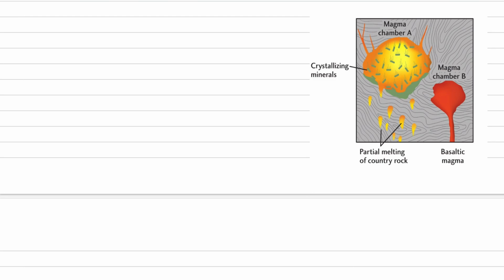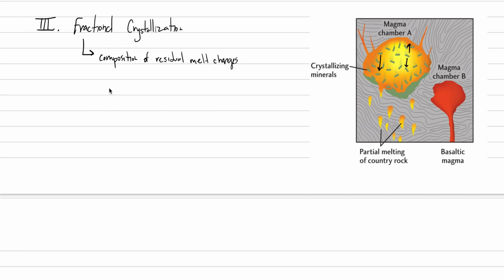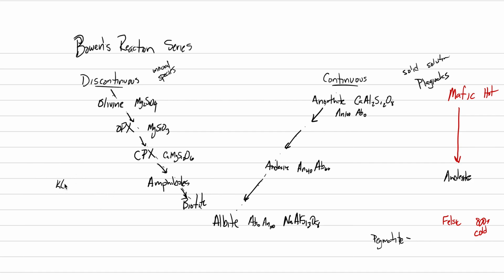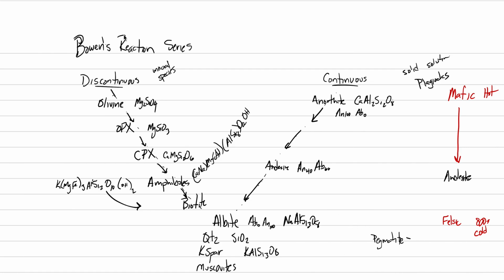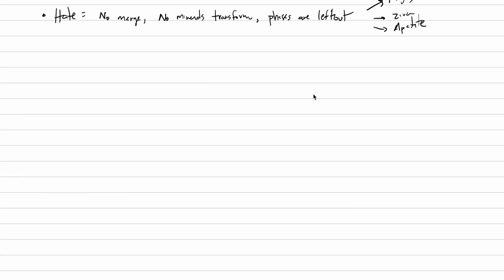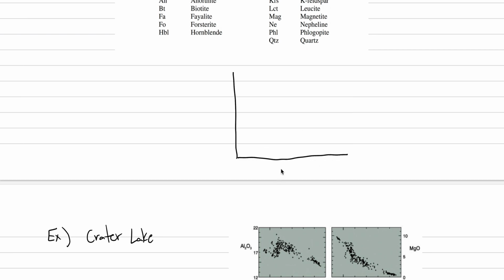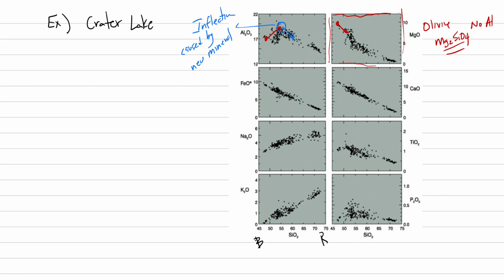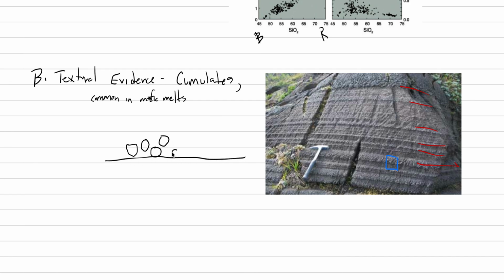Magma Chamber Processes: Fractional Crystallization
Discussion of Bowen's Reaction Series, as well as some Variation diagrams to show how fractional crystallization can change magma composition.